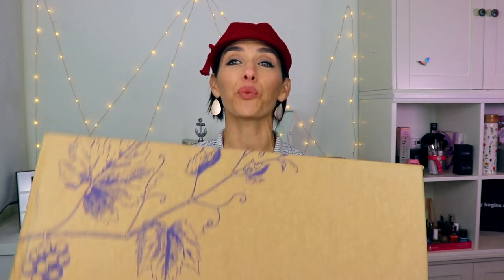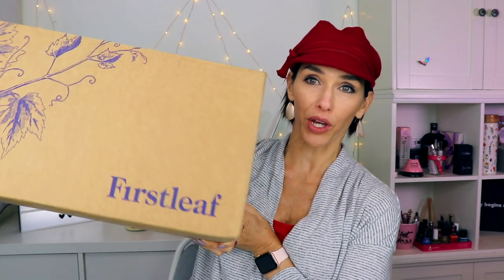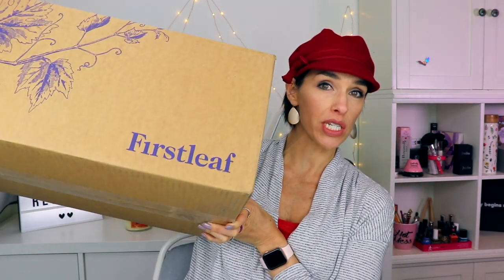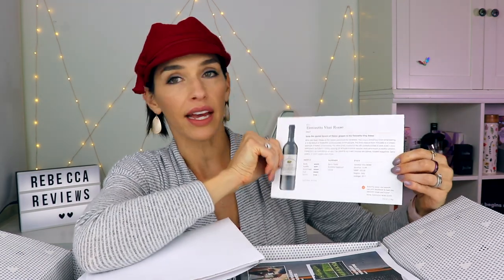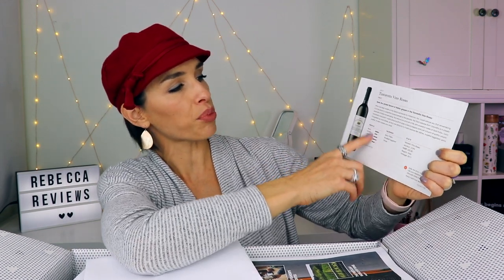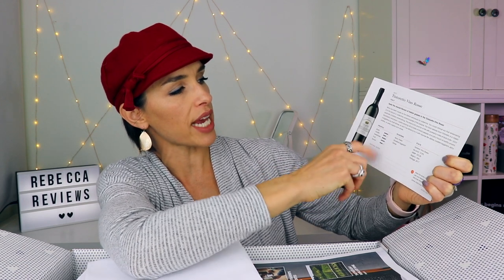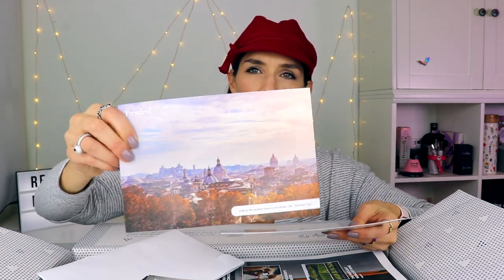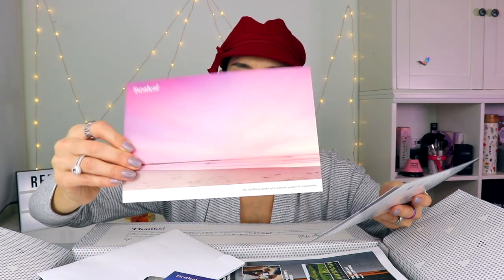FIRSTLEAF WINE CLUB REVIEW AND TASTE TEST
Here are all the wines mentioned in this video:
Chromatrope Merlot
Luxana Red Wine
Lupo Ridere Vino Rosso
Four and Twenty Cabernet Sauvignon
Le Douleur Exquise Grenache
Tintoretto Vino Rosso